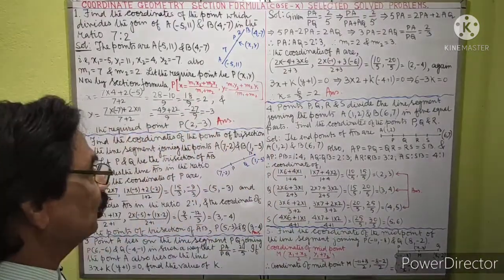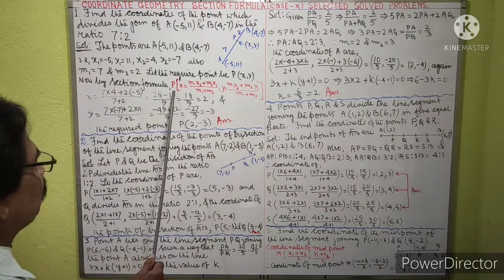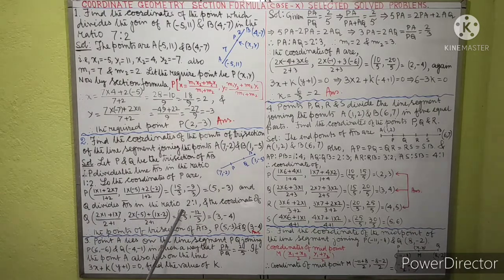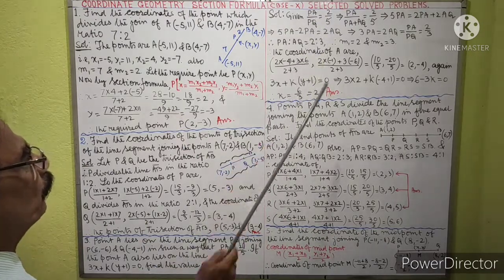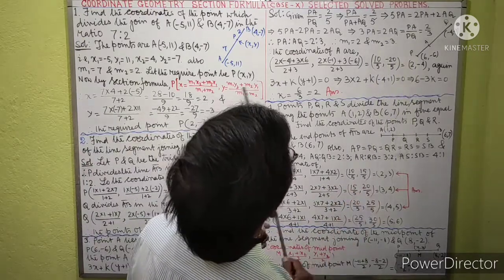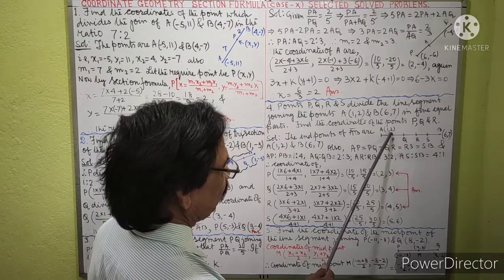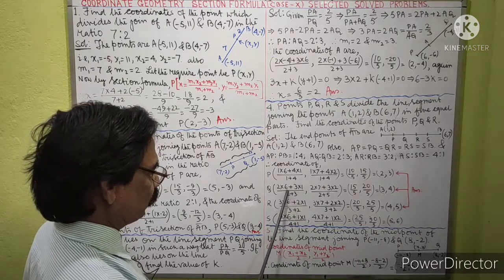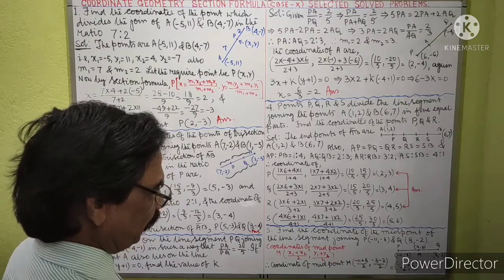CBSE CLASS X COORDINATE GEOMETRY SECTION FORMULA